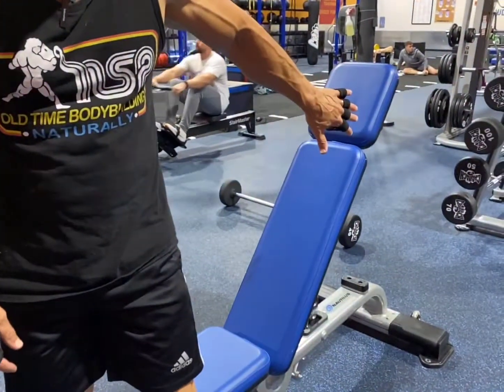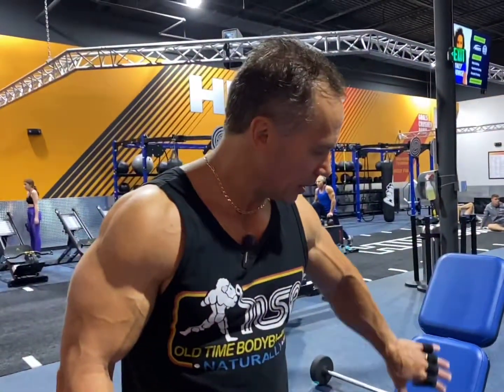Bicep Incline Curl (DB)